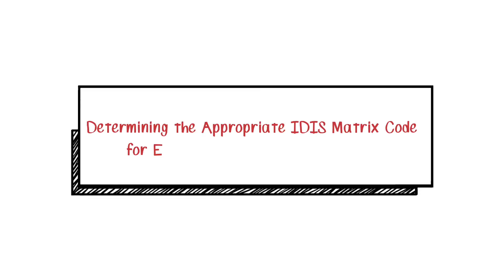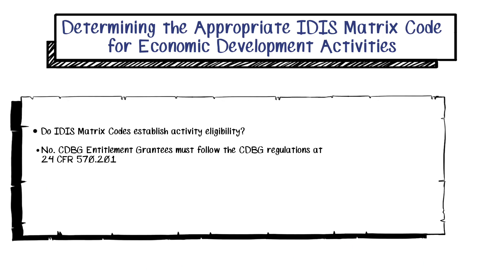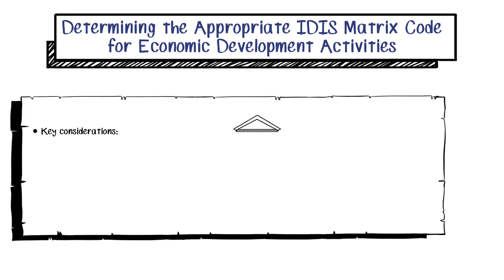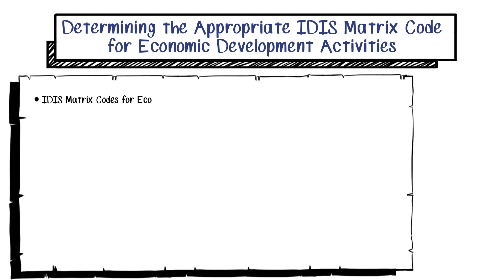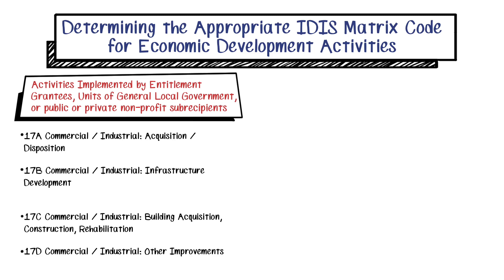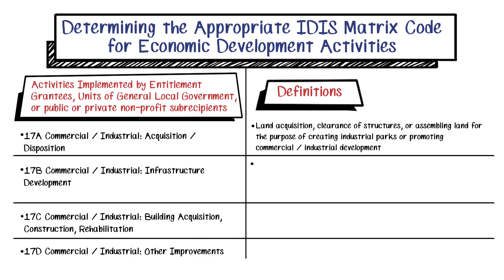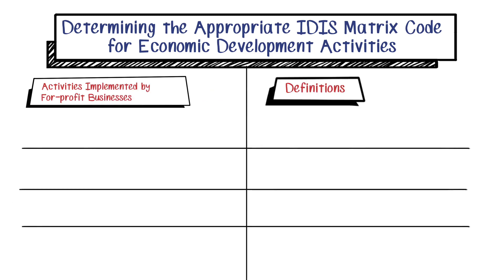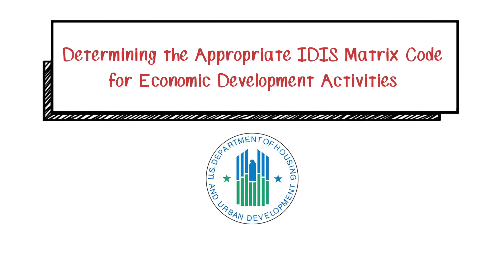Basically CDBG: Determining the Appropriate IDIS Matrix Code for Economic Development Activities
This video, part of the Basically CDBG Online training identifies how to determine the appropriate Integrated Disbursement and Information System (IDIS)  matrix code for Economic Development activities receiving CDBG funds.